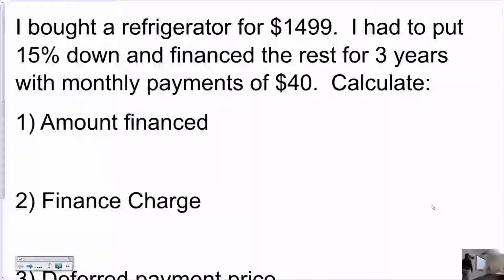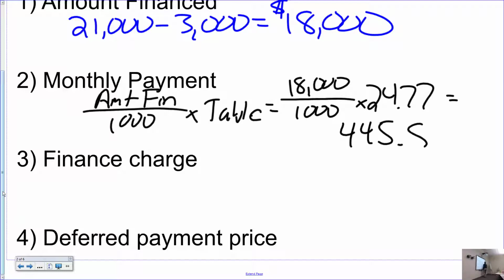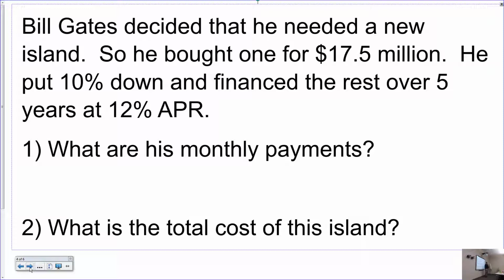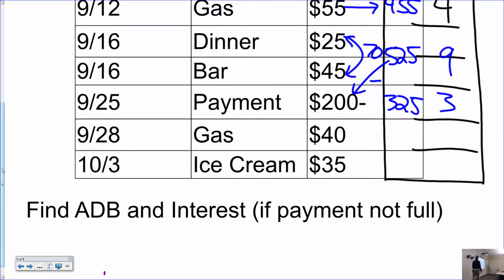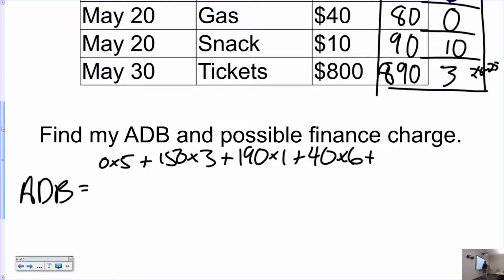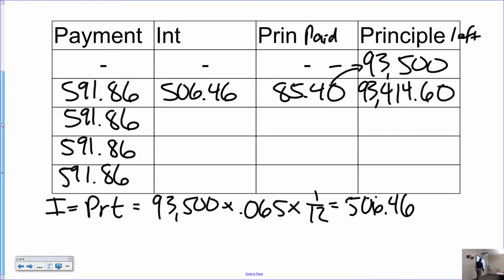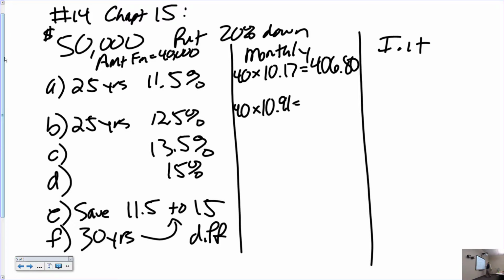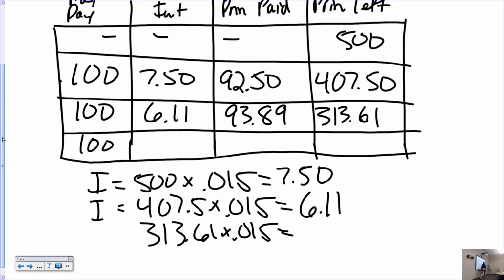Nov 27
review 14/15 and HW questions